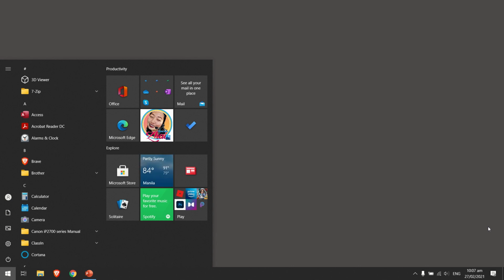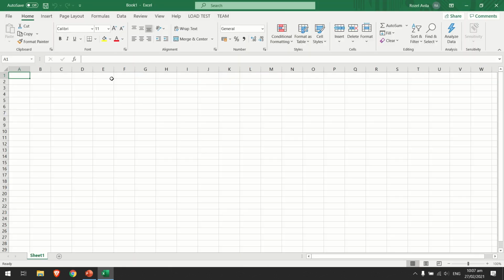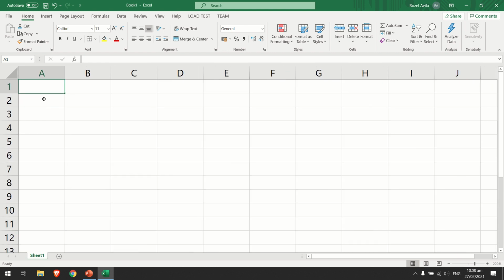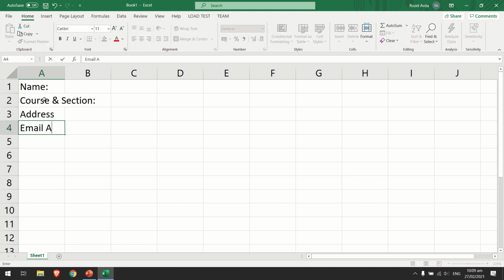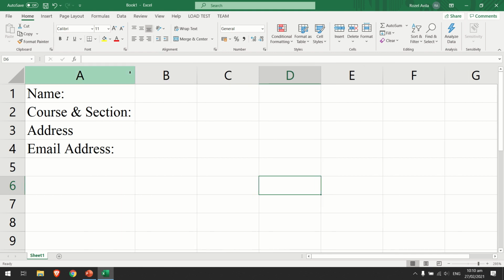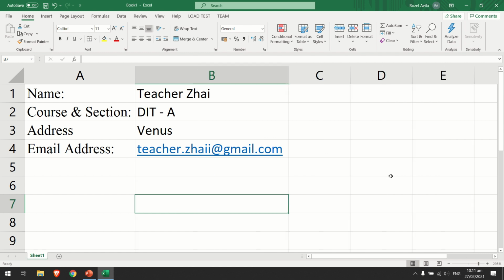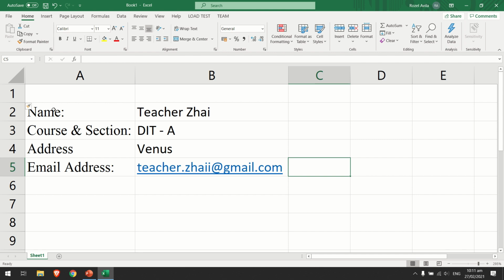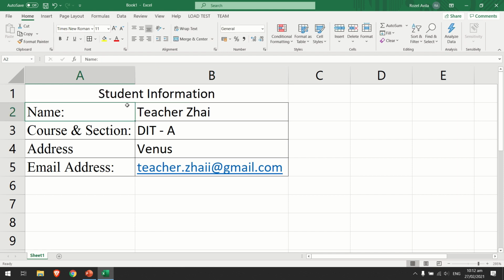MICROSOFT EXCEL BASIC #1 - ASYNCHRONOUS LESSON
MICROSOFT EXCEL BASIC 101 lecture
Text Formating
How to input border in microsoft excel
how to merge cell in microsoft excel

Perfect for Empowerment Technology Subject, Exploratory Subjects and Computer Fundamentals Subject